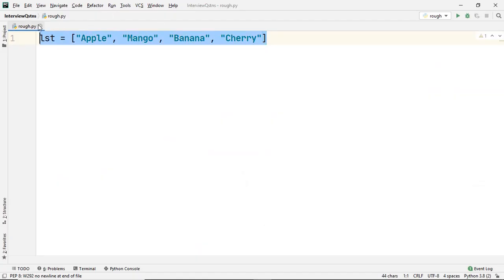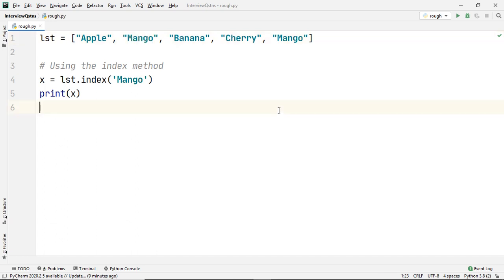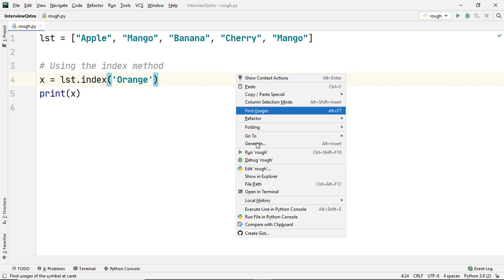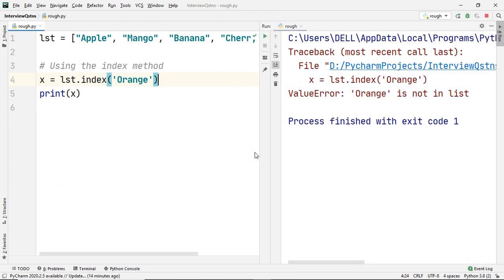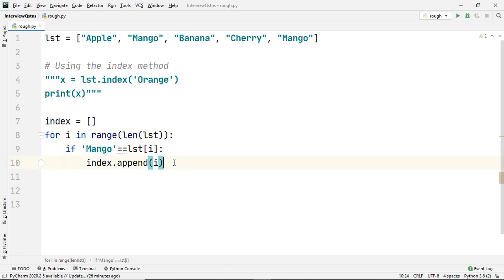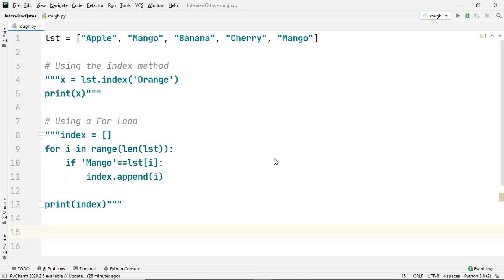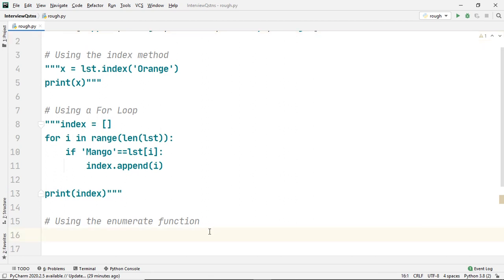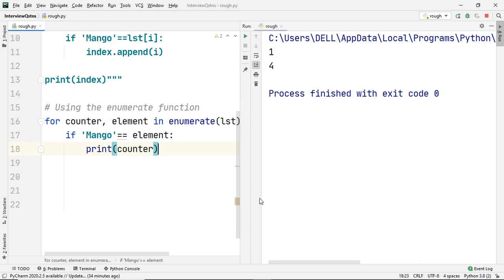How to Find the Index of an Element in a List in Python?